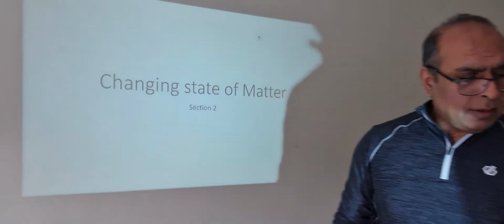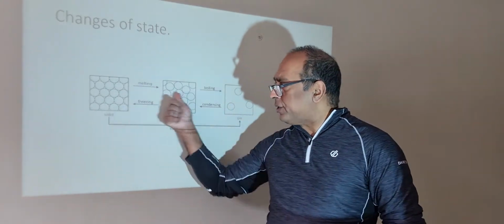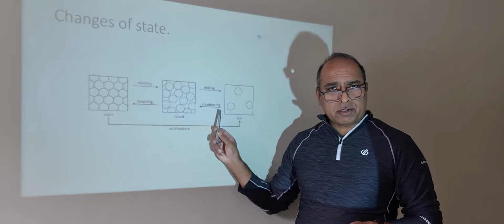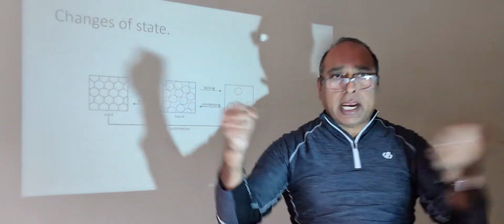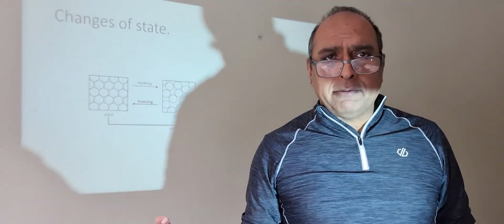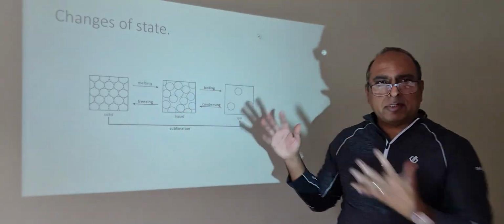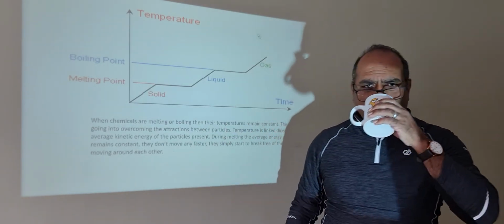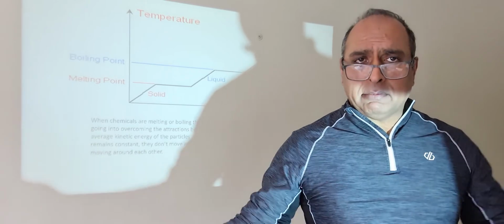TA chemistry, gcse, 1.2, particles, states of matter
Changing states of matter ideas

Boiling points

Melting points

TA chemistry,  gcse,  particles, states of matter, video 2